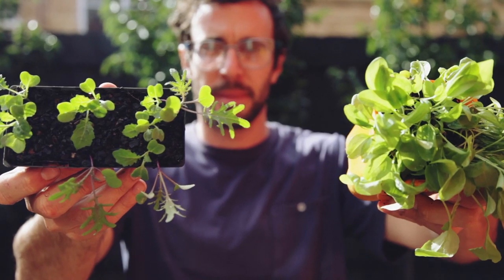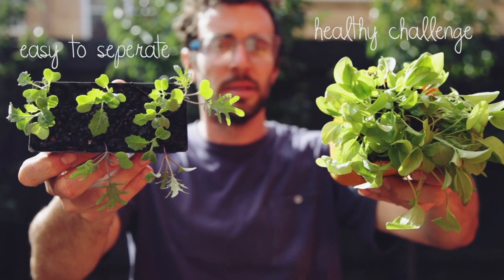How to Plant Seedlings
Important things about seedlings:
1. Water 15 minutes prior planting to help reduce transplant shock.
2. Break apart as many individual plants as possible.
3. Space plants appropriately (usually indicated on tag).
3. Water again after planting.
4. Admire your work and bask in its glory!